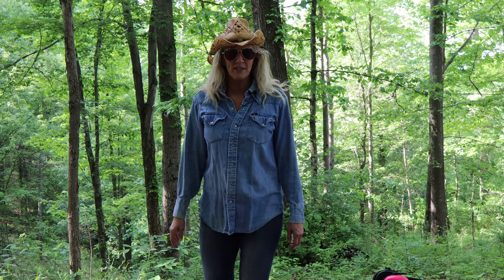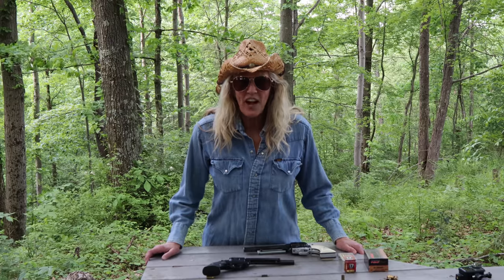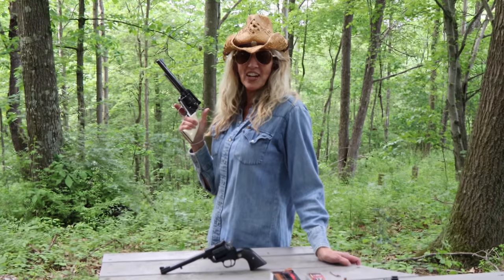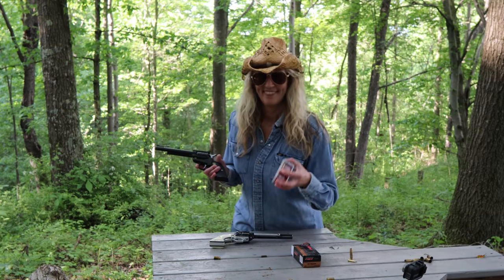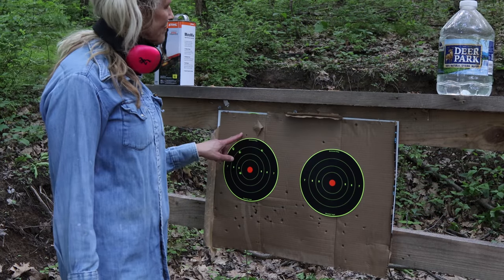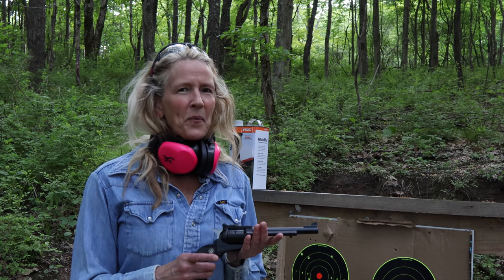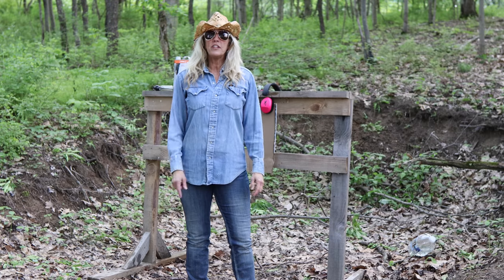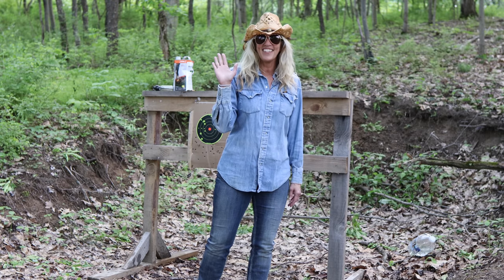Old School - Single Action Revolvers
Today on Firearms Friday I go Old School with two Ruger Single Action Revolvers.
The Ruger Blackhawk 357 Magnum
and
The Ruger Single Six in 17HMR